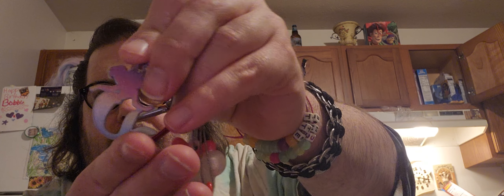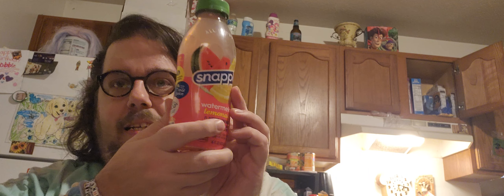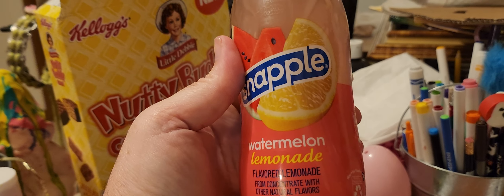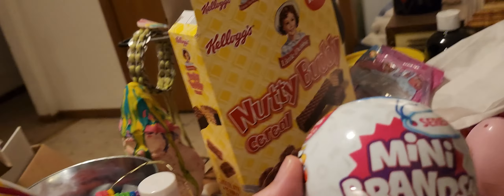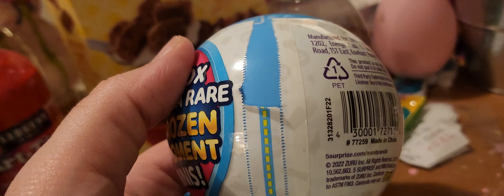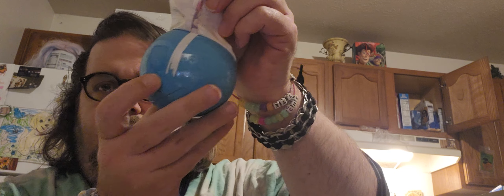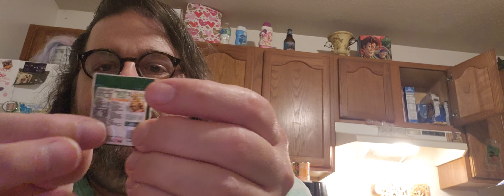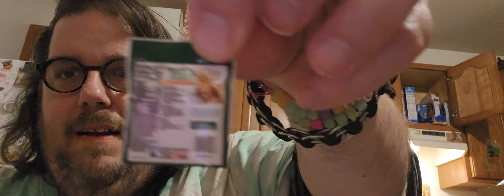mini brands surprise?